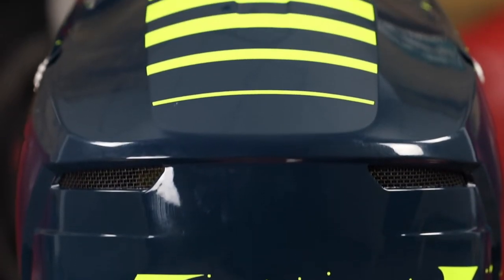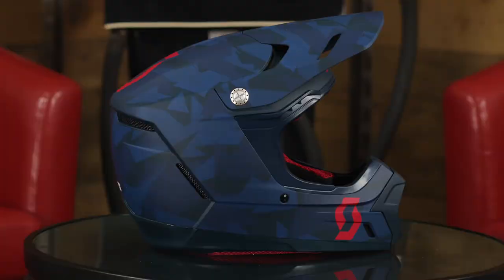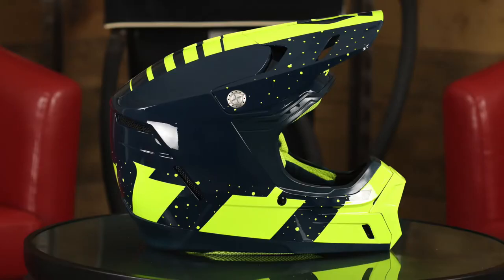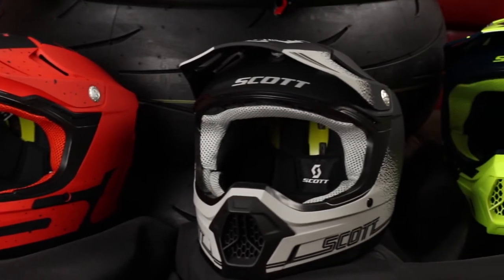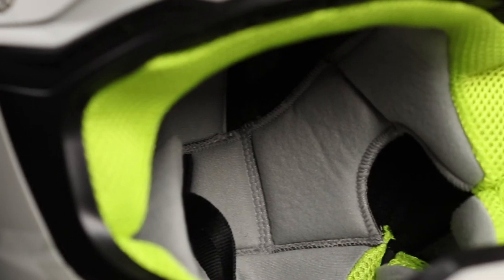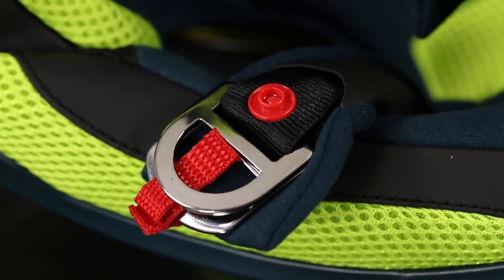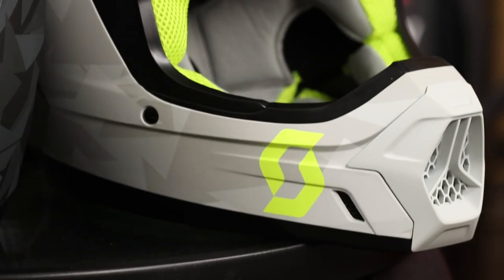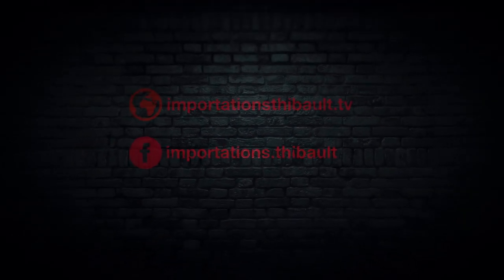All about the new helmet from Scott, the 350 Evo!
** Follow us **